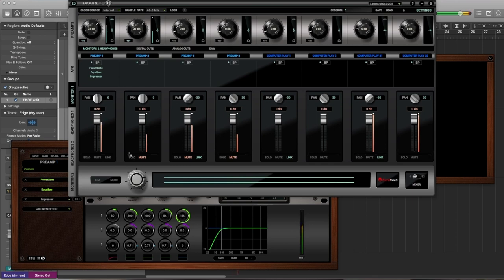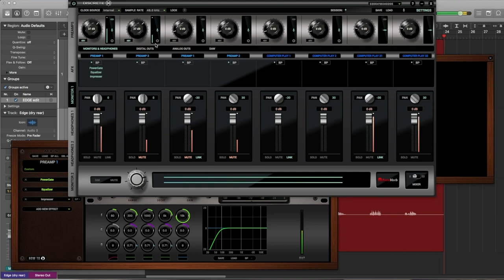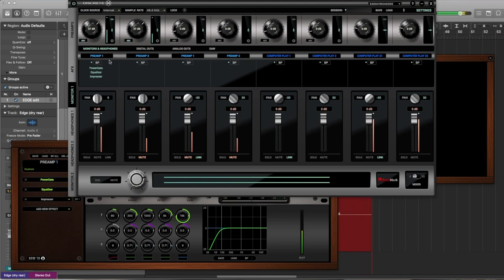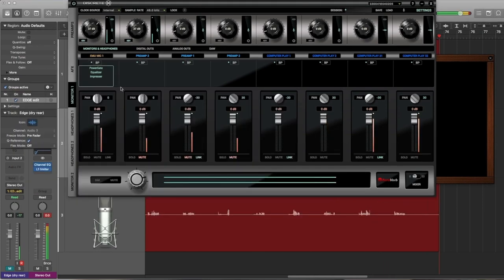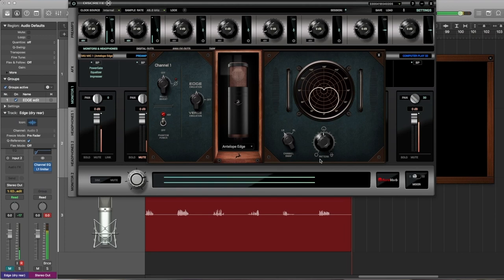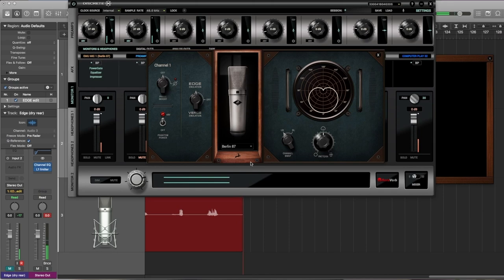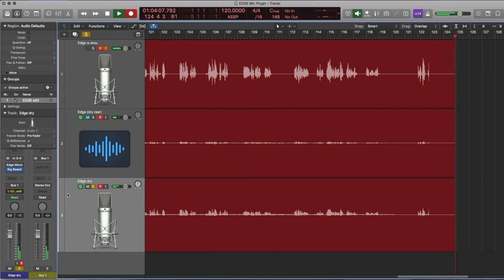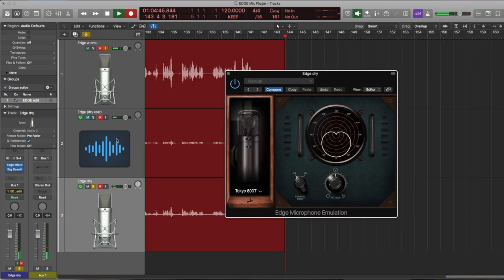Antelope Audio - Edge Mic Plugin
Quick walk-through of the Antelope Audio Edge Microphone and associated plugin